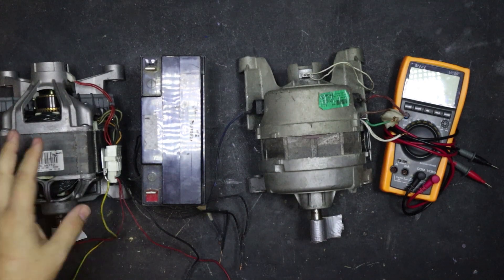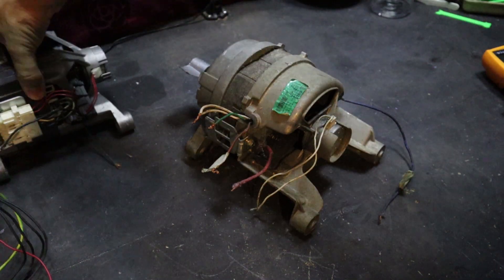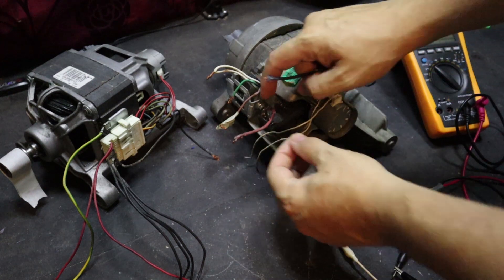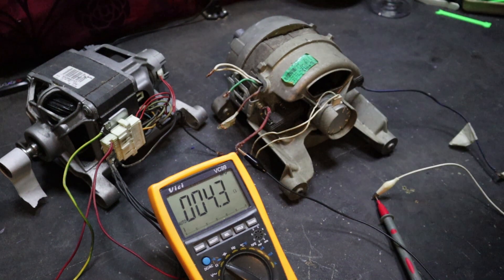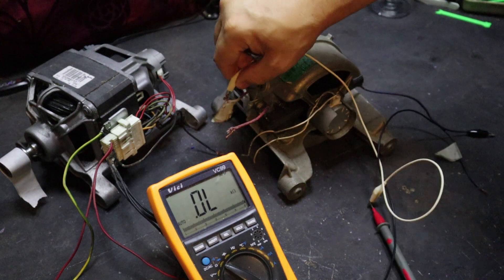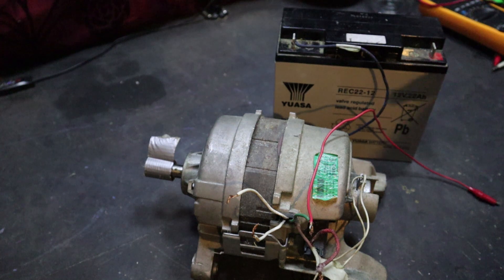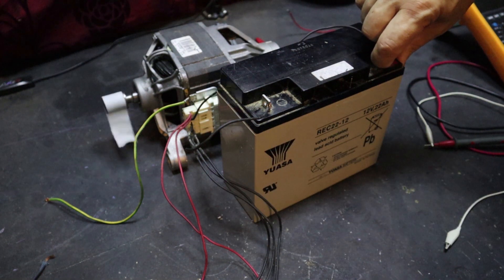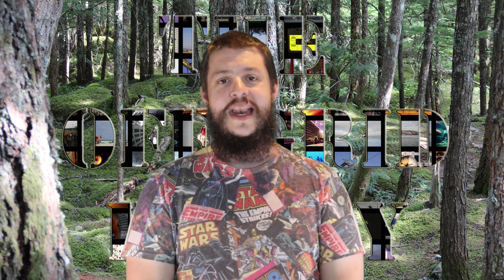Running A Washing Machine (Universal) Motor With A 12v Battery (WIRING)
How you turn an old washing machine motor from AC to 12v DC. This is amazingly simple and because so many people want their "broken" washing machines removed for free you can always find someone who wants you to take theirs away.
This is a simple step by step wiring guide for those of you who need a little help working out which wires are what.